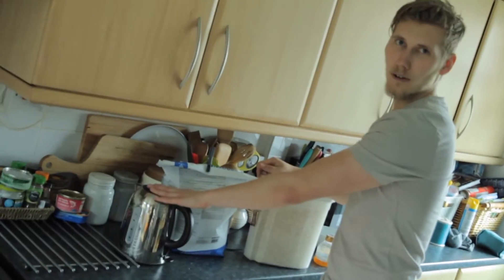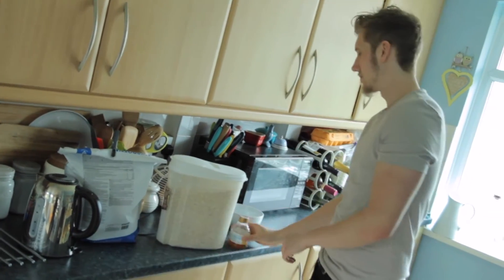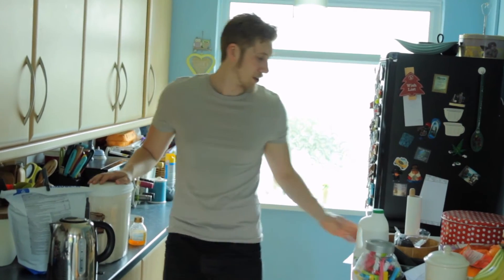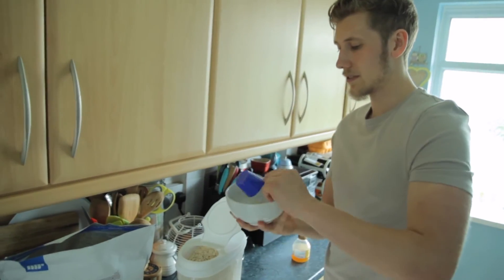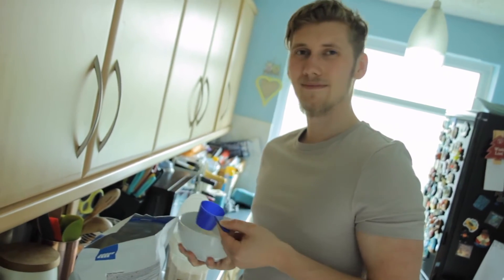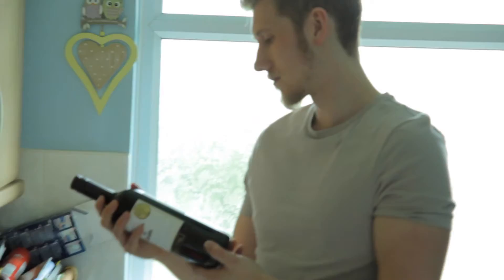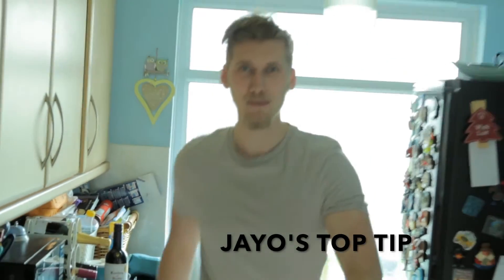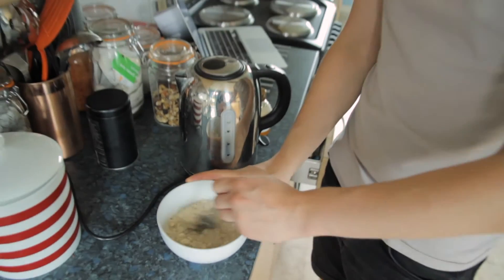Poor Ridge - Let's Get Ripped! Nutrition Tips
Need a quick, cheap and healthy breakfast? Look no further than this oatmeal porridge.

Ingredients:
Oatmeal
Vanilla Whey Protein
Honey
Water